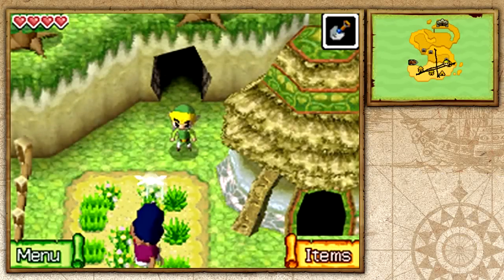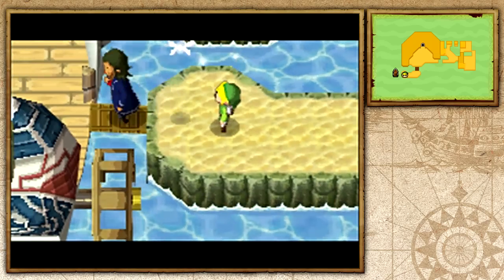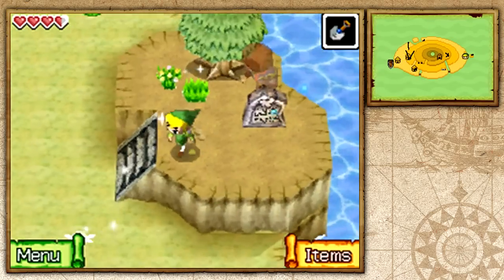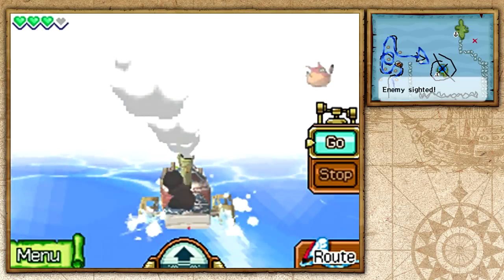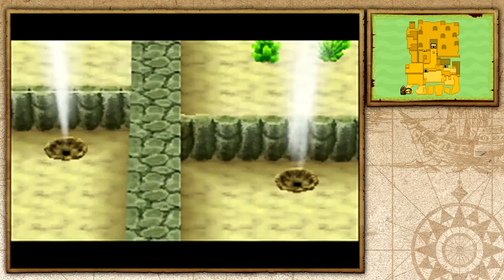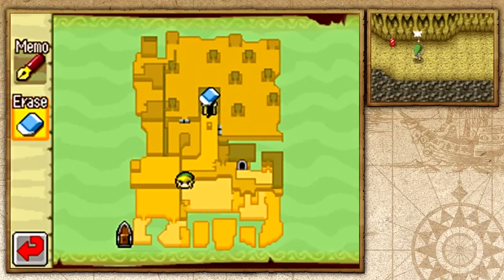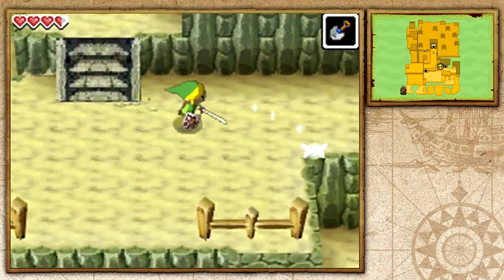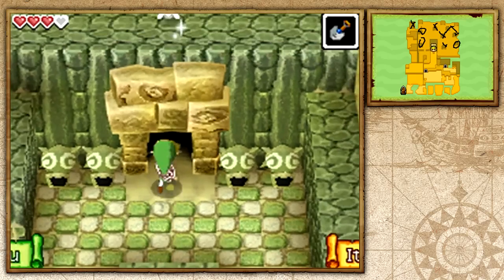The Legend of Zelda: Phantom Hourglass - Part 7 - Isle of Gust!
We leave Molida Island and discover Spirit Island! From there we make our way to the Isle of Gust and reach the Temple of Wind!

Video: The Legend Of Zelda: Phantom Hourglass - Isle of Gust - Traveler Ship - Spirit Island - Fog - Route - Treasure Maps - Temple of Wind - Wind Island